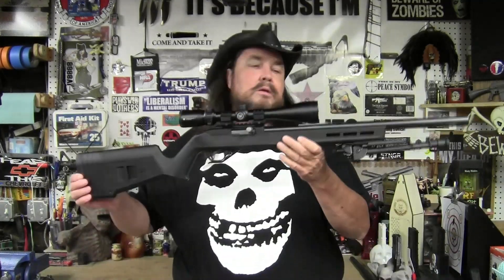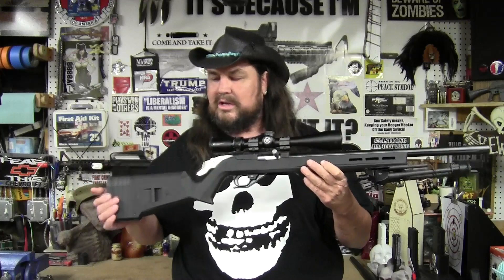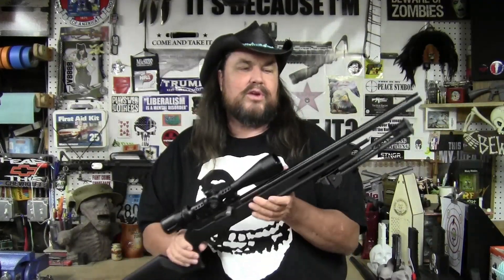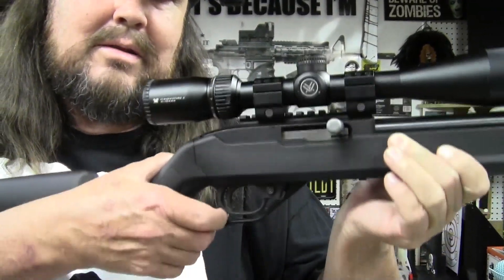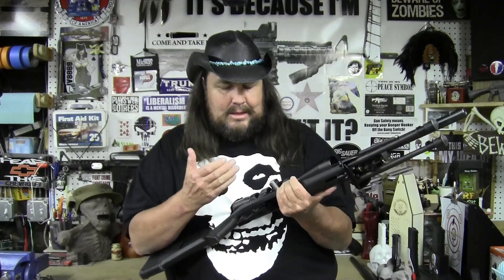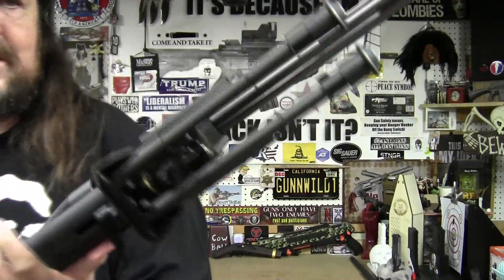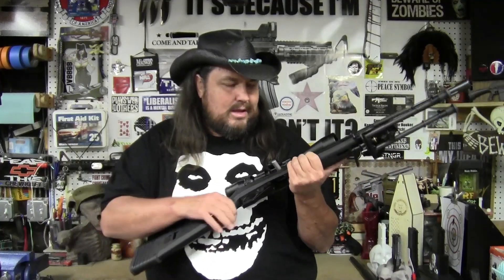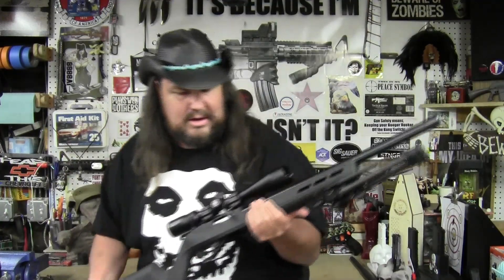Day 10 10gunsin10days2022 - Ruger 10/22